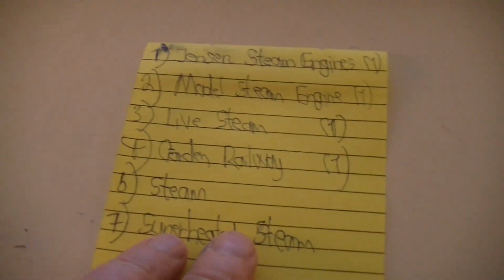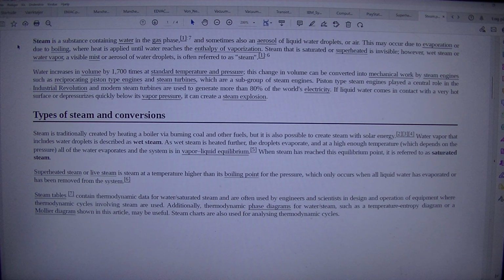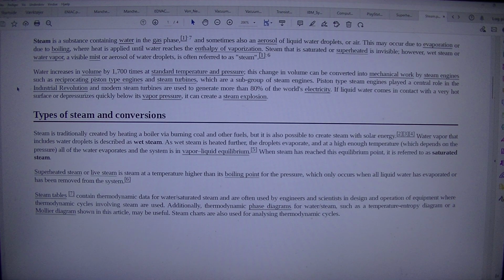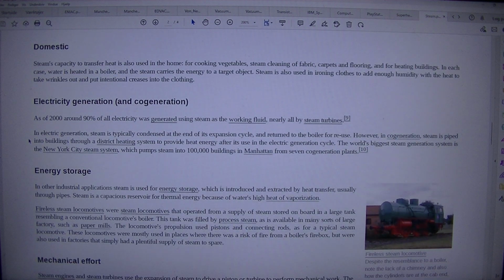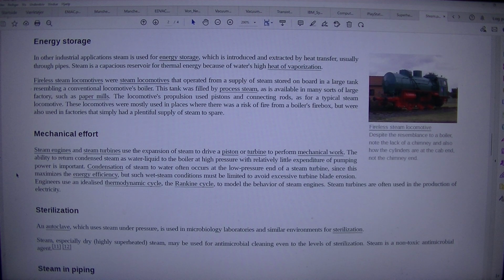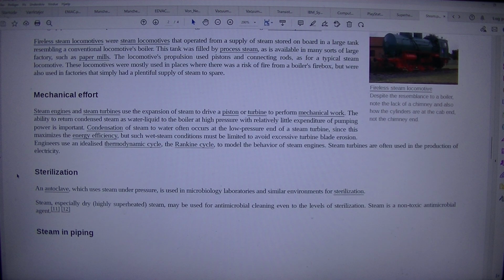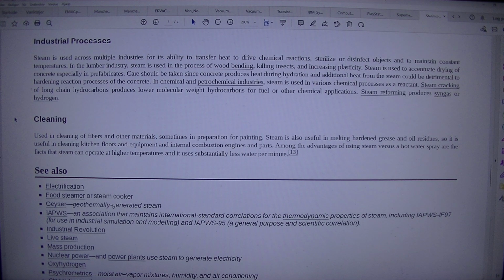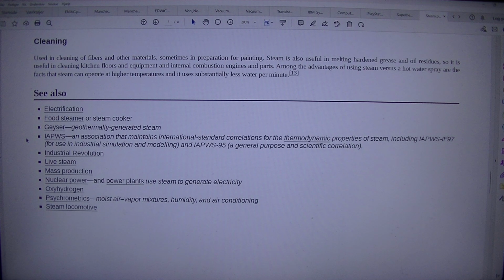MongoTV_8847 - LOOKING AT GAMER PC HARDWARE - Part 1349 - Steam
PART 1349 - Steam (This video is 1 Part : Part 1349). They are on my playlist with name "MONGO TV - LOOKING AT GAMER PC HARDWARE") I like try do this, to get help read difficult technical English text loud. That will help me a bit to understand the text :-) Maybe this video could be helpful for some other too, that don't speak and read English very well :-) Have a good day too.